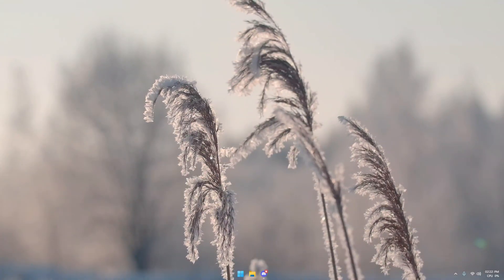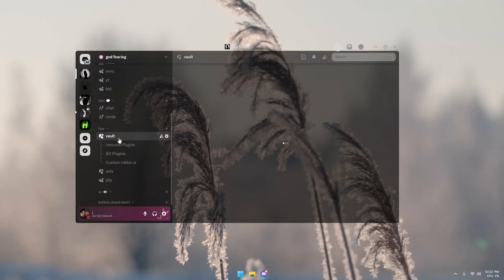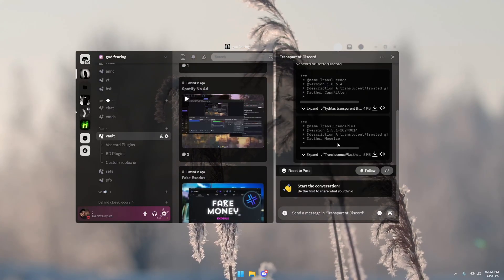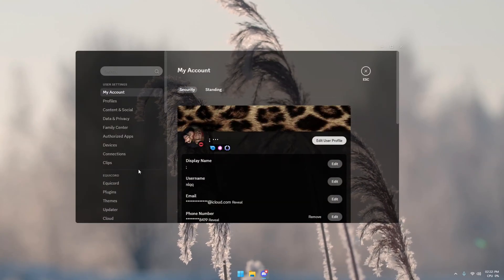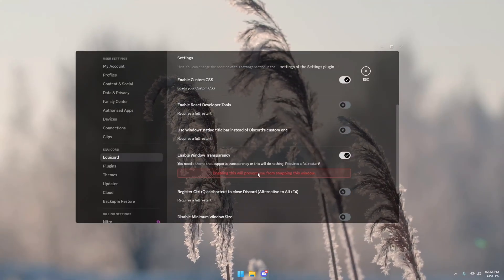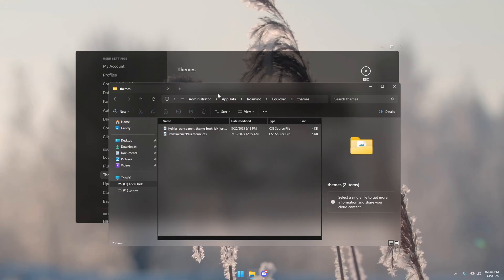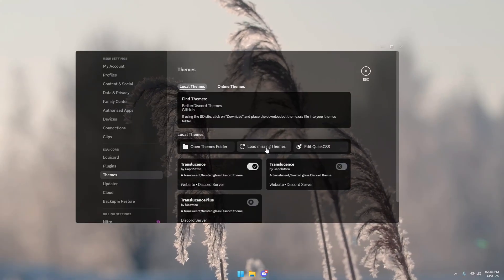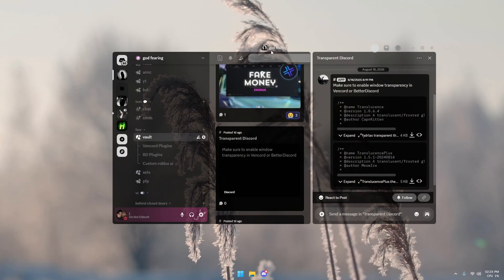How to get translucent Discord theme